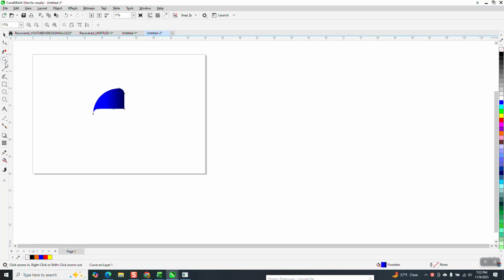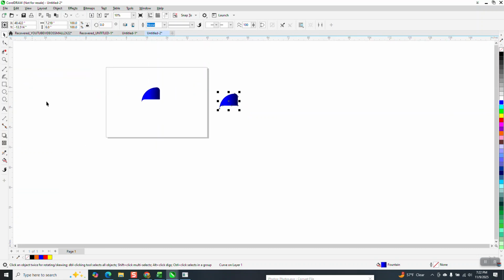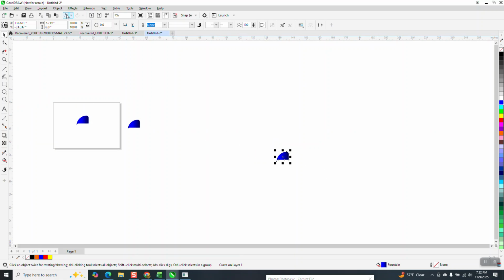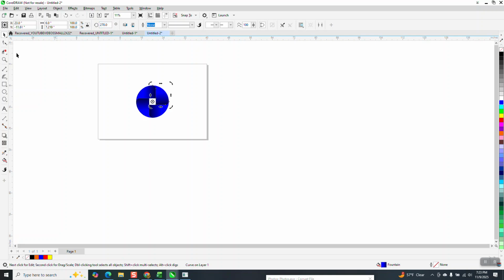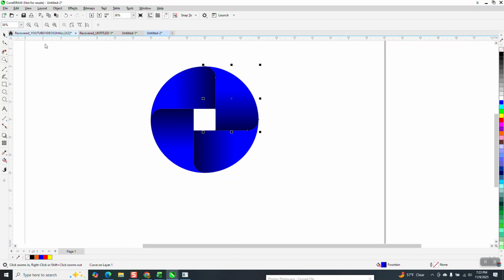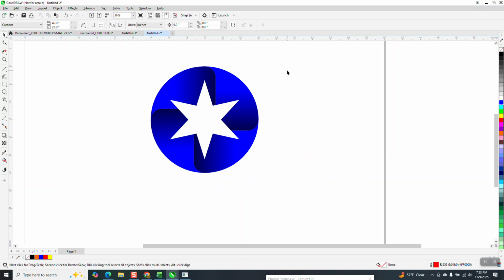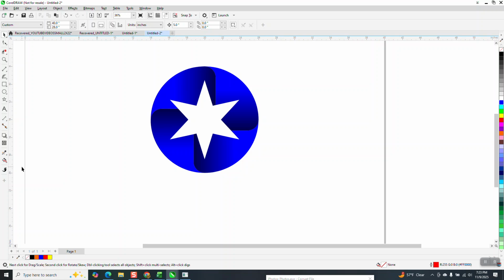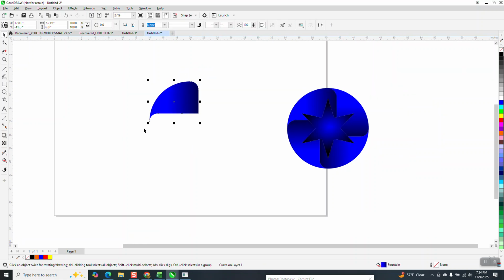Corel Draw Tips & Tricks Paste VS Paste in View